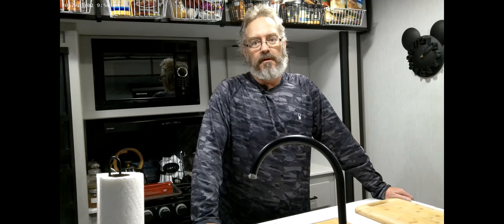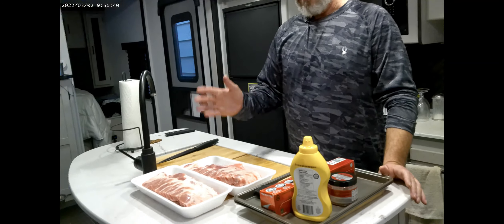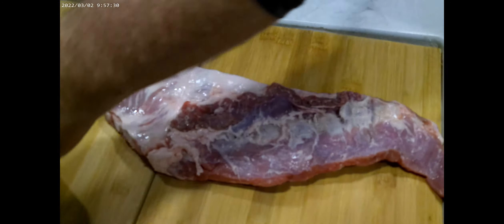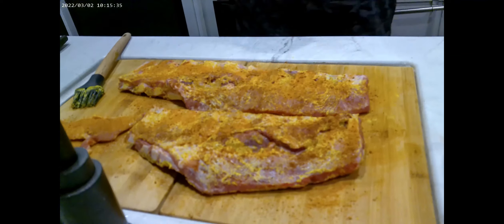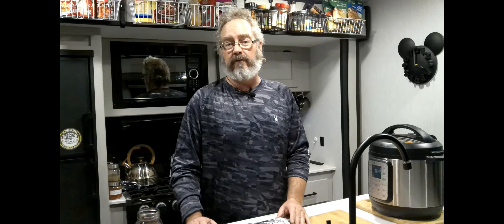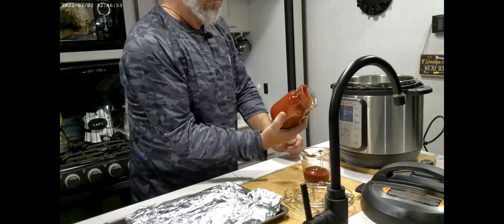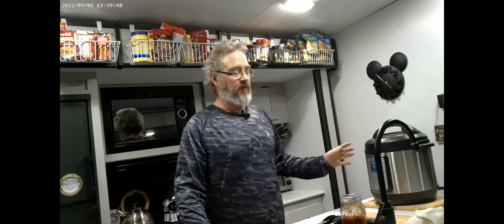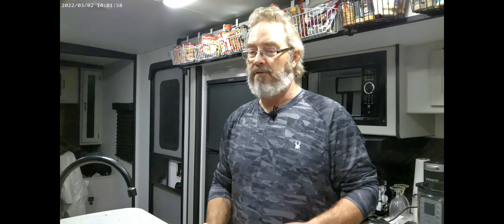Best fall off the bone ribs!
Best instant pot fall off the bone Ribs cooked in 36 mins!
I will show you my version of cooking ribs fall off the bone by using a
Instantpot. its extremally simple and, OH so delicious.